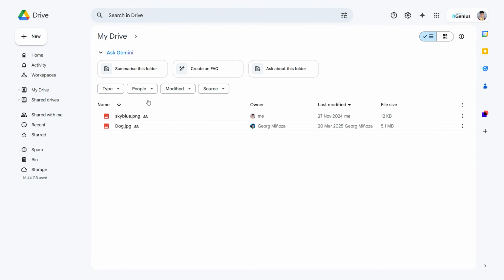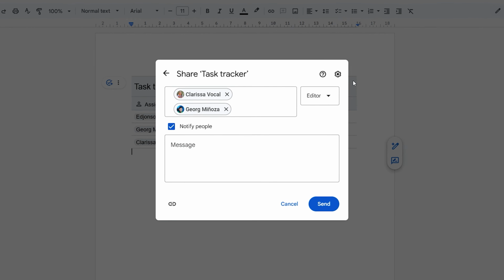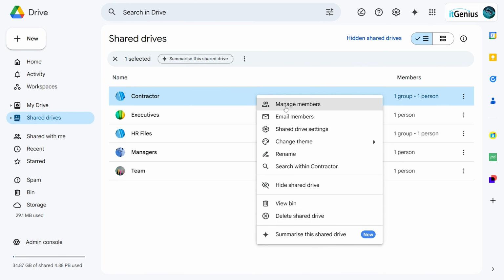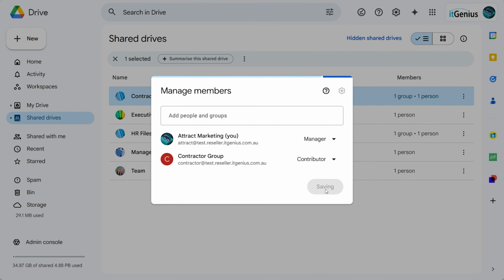How to Manage Access in Google Drive (Full Guide for Teams)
Optimizing Google Drive for Contractors: Shared Drives vs Individual Licenses

In this video, we explore the best practices for sharing Google Drive access with contractors. Understand the benefits of using Shared Drives to ensure your business retains ownership of all documents, even those created by external contractors. Learn the importance of managing permissions effectively and when it might be worth investing in individual Workspace licenses for contractors. We also discuss new Workspace features to streamline file sharing and improve data security.

00:00 Introduction to Contractor Licensing for Google Drive
00:14 Common Practices and Their Pitfalls
01:05 The Importance of Shared Drives
02:26 Setting Up Permissions and Managing Contractors
03:06 Special Advice for Medium to Large Businesses
04:16 Upcoming Features and Conclusion